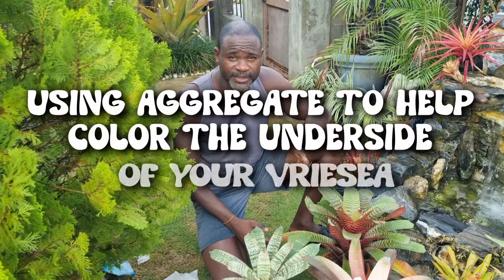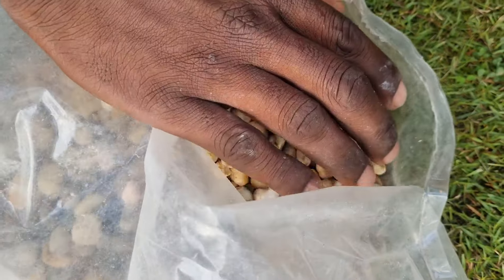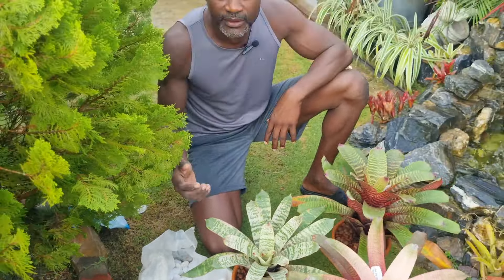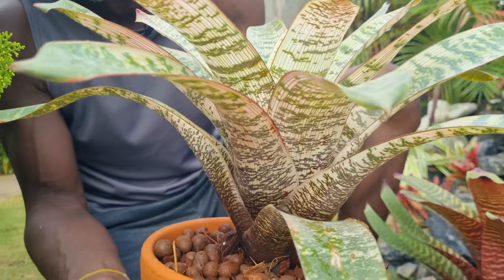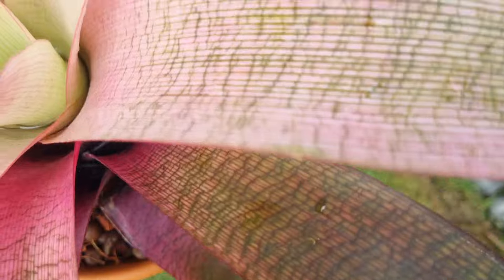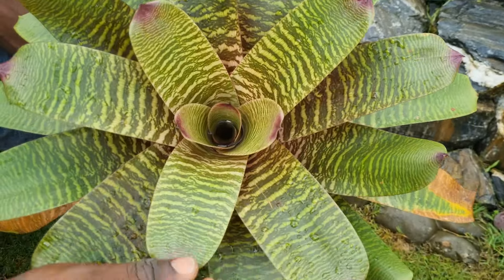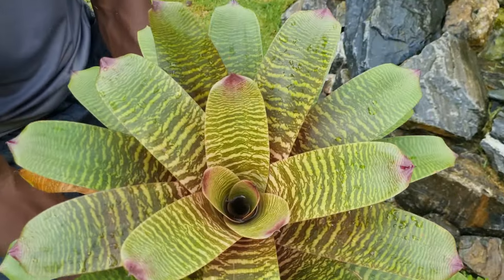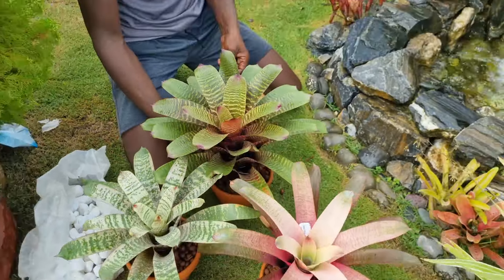vriesea color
Using aggregate to help color the underside of your Vriesea